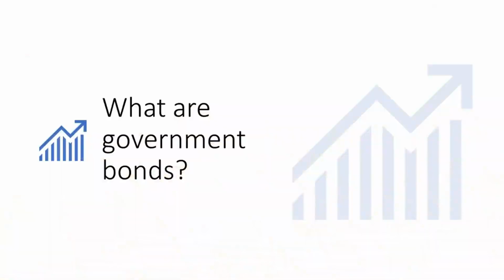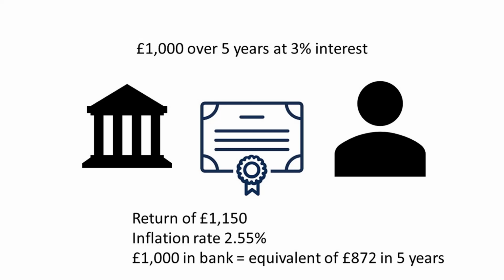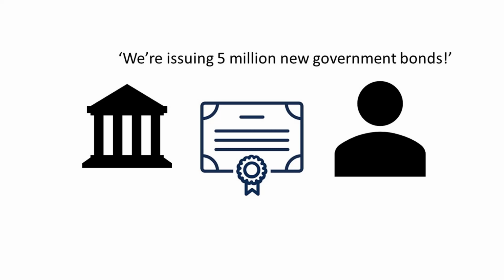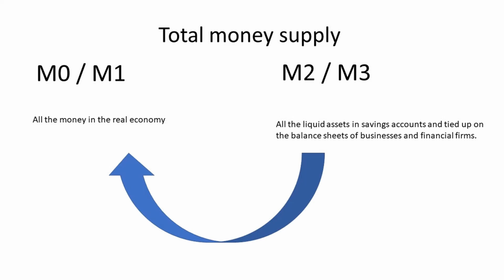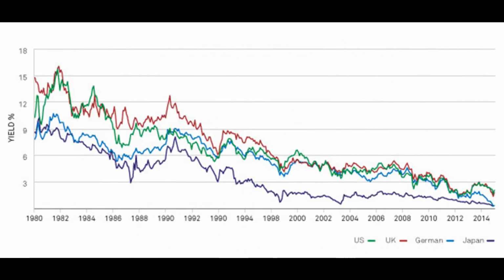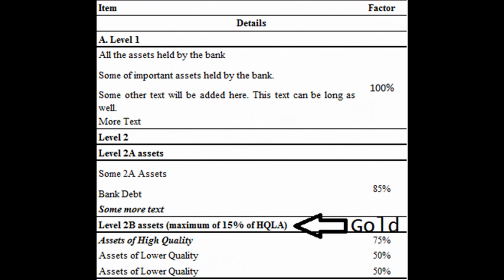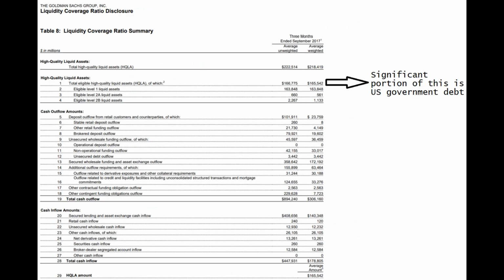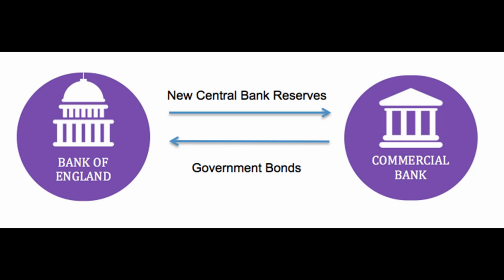All About Government Bonds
This is a pretty complex area which I've tried as best as I could to keep as simple as possible for this video -- thanks to those of you who gave me help, any errors here (of course I am sure there will be) are mine and mine alone.